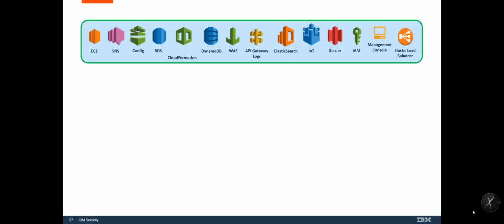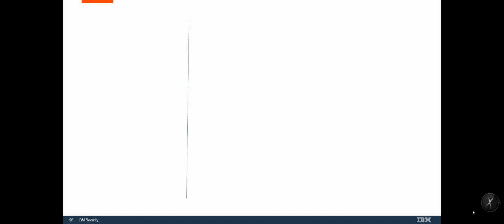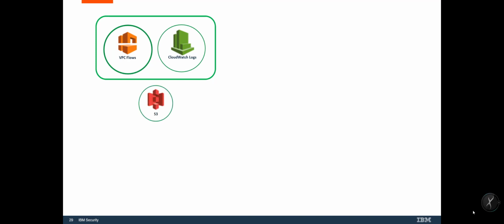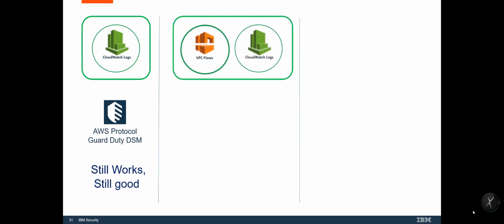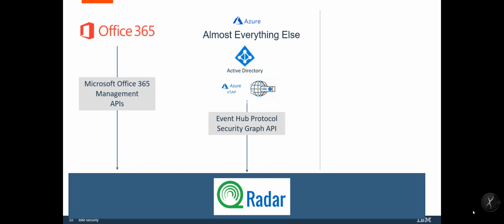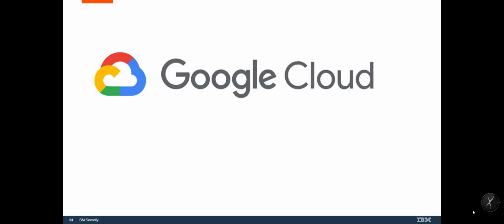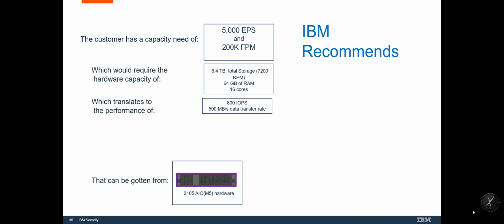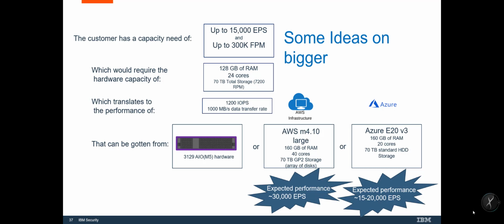QRadar: Getting Beyond Hardware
Going through a lot of the current AWS, VM Azure, and Google Cloud options